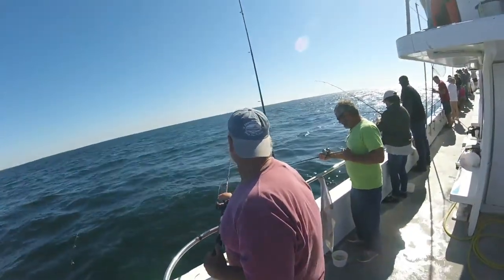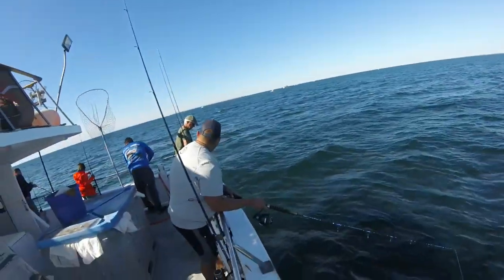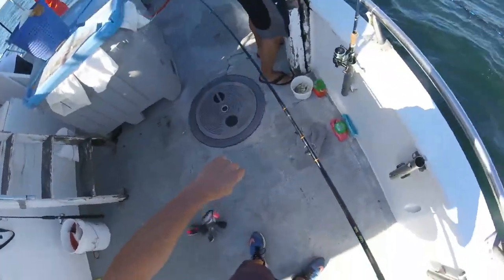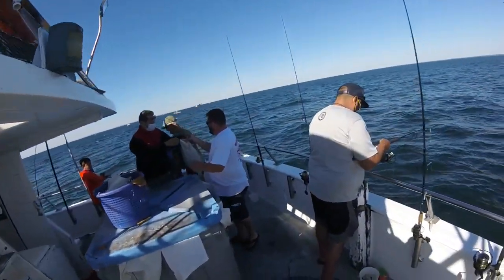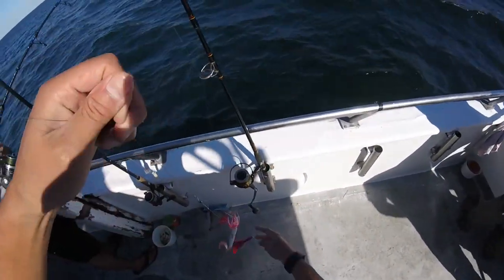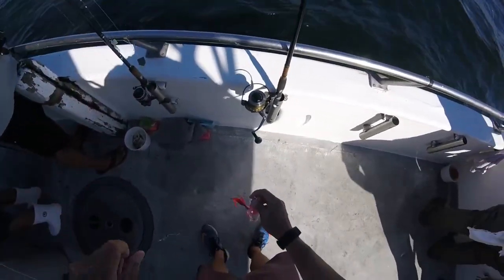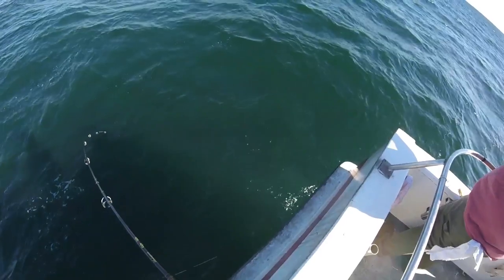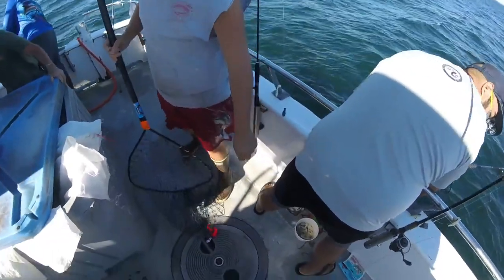Frances Fleet Flounder Fishing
Good day on the water with Frances Fleet Fishing Charters.